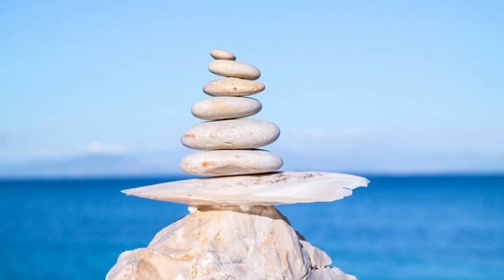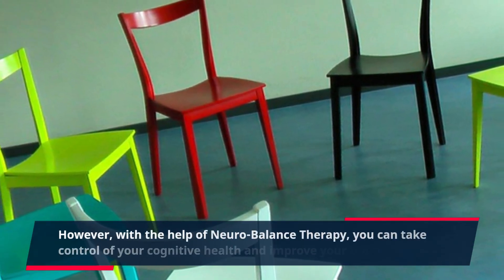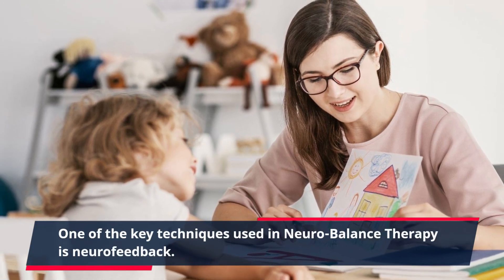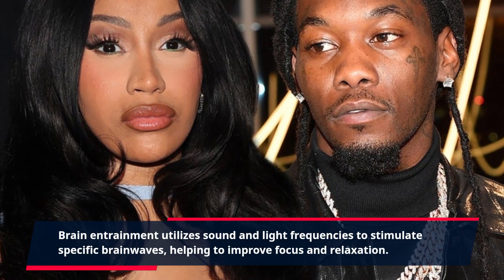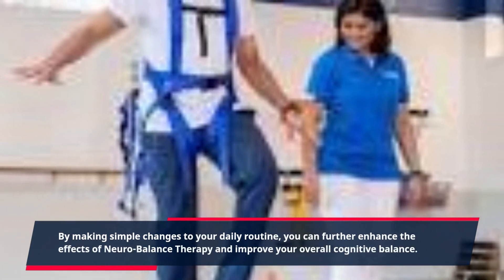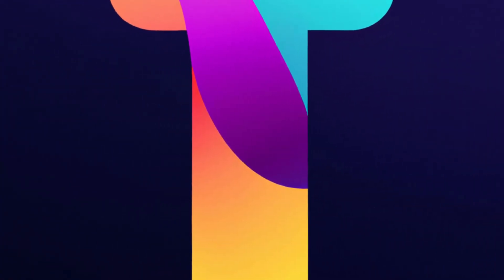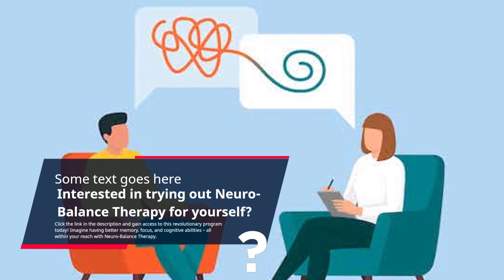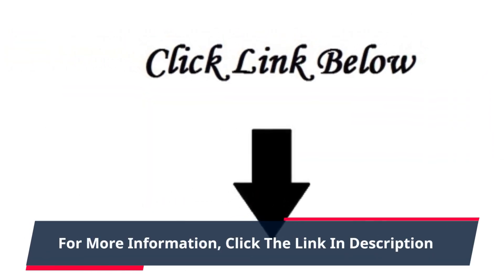"Unlock Your Brain's Full Potential: Discover the Power of Cognitive Balance!"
Are you looking to enhance your cognitive balance and improve your overall mental well-being? If so, then Neuro-Balance Therapy may be just what you need! This new and innovative program is designed to help you achieve optimal brain function and improve your cognitive abilities.

As we age, our cognitive abilities can decline, making it difficult to focus, remember things, and process information. This can have a significant impact on our daily lives, affecting our work, relationships, and overall quality of life. However, with the help of Neuro-Balance Therapy, you can take control of your cognitive health and improve your brain function.

Neuro-Balance Therapy is a scientifically-backed program that combines different techniques and therapies to enhance cognitive balance. It works by targeting specific areas of the brain, stimulating neural pathways and promoting brain plasticity. This helps to improve brain function and cognitive abilities such as memory, focus, and concentration.

One of the key techniques used in Neuro-Balance Therapy is neurofeedback. This is a non-invasive therapy that uses real-time displays of brain activity to teach the brain how to self-regulate and function more efficiently. By training the brain to produce certain brainwave patterns, neurofeedback can help to improve cognitive abilities.

In addition to neurofeedback, Neuro-Balance Therapy also includes other techniques such as brain entrainment and cognitive training. Brain entrainment utilizes sound and light frequencies to stimulate specific brainwaves, helping to improve focus and relaxation. Cognitive training, on the other hand, involves exercises and games that challenge the brain and improve its function.

But that's not all – Neuro-Balance Therapy also includes nutrition and lifestyle recommendations to support brain health. This includes a balanced diet, regular exercise, and stress management techniques. By making simple changes to your daily routine, you can further enhance the effects of Neuro-Balance Therapy and improve your overall cognitive balance.

So, why choose Neuro-Balance Therapy over other cognitive enhancement programs? For starters, it is a safe and natural approach to improving cognitive abilities. Unlike medications, there are no side effects associated with Neuro-Balance Therapy. It also offers long-term benefits, as it aims to improve your brain function rather than just mask the symptoms.

Neuro-Balance Therapy is also highly personalized, with a specific program tailored to your individual needs and goals. The program starts with an assessment of your brain function and then creates a customized plan to address your specific areas of cognitive imbalance. This ensures that you are getting the most effective and efficient treatment for your unique needs.

Interested in trying out Neuro-Balance Therapy for yourself? Imagine having better memory, focus, and cognitive abilities – all within your reach with Neuro-Balance Therapy. Say goodbye to brain fog and hello to improved cognitive function.

In conclusion, Neuro-Balance Therapy is a one-of-a-kind program that can help you enhance cognitive balance and improve your overall mental well-being. With its combination of cutting-edge techniques and personalized approach, it is a game-changer in the field of cognitive enhancement. So, what are you waiting for?